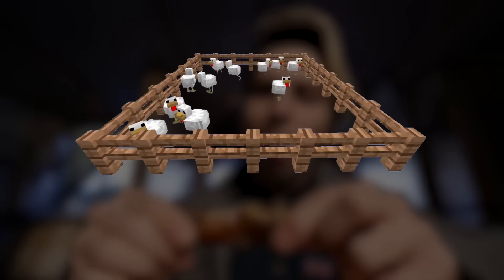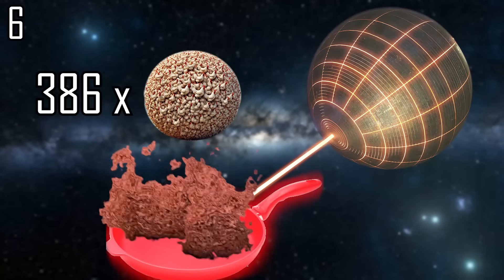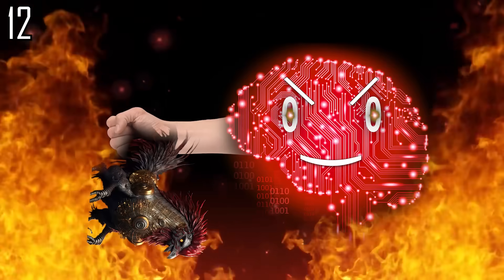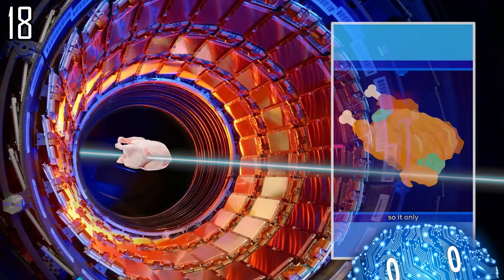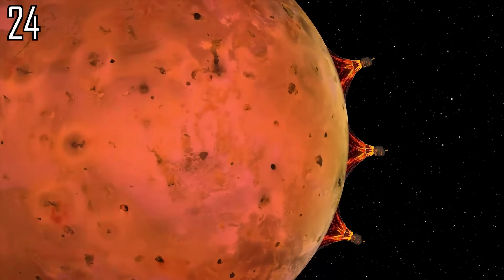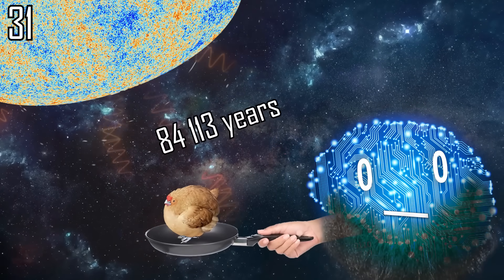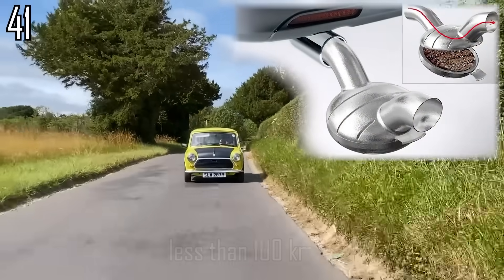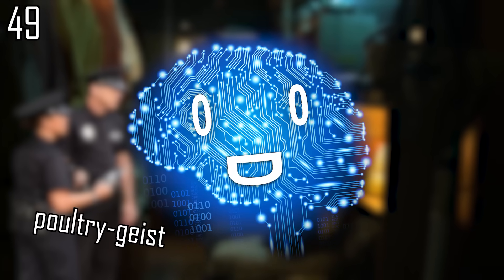50 UNHINGED ways to cook chicken using SCIENCE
- Symphony No. 5 in C minor, Op. 67 Fate I. Allegro con brio

Supporters: H H, Ephellon, Kyle A Criswell, Oberon Vortigern, Sans the Skeleton, Asadullah Khan, Jonas Lee, [eXploit] Theorislav, Gisele Kauer, Eranda Chamara, Tovi Sonnenberg, Parker Rosenbauer, iNF3Rnus, Pavel Kočarian, John N, Danh Le, Stealer of Fresh stolen Content, Brandon Ledyard, Nathaniel Strizak, Nick Boykin-Reed, William Persson, Victator and everyone else!